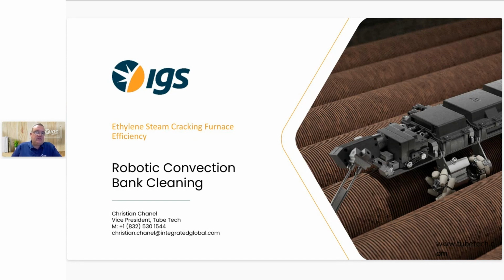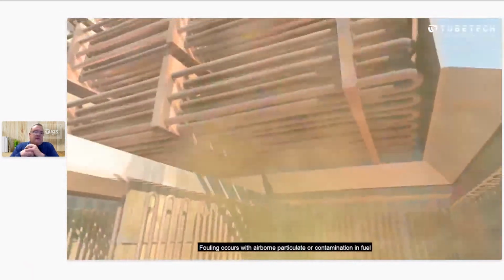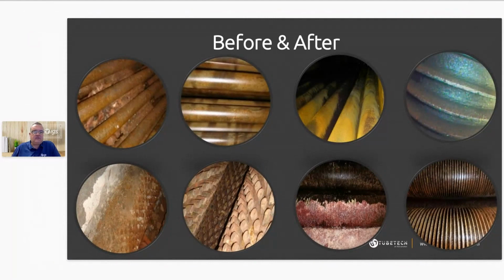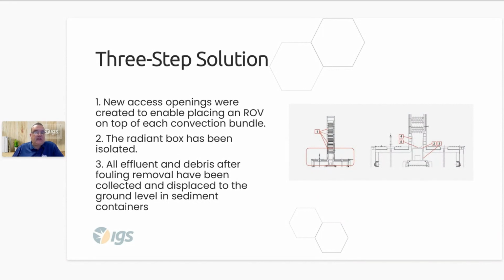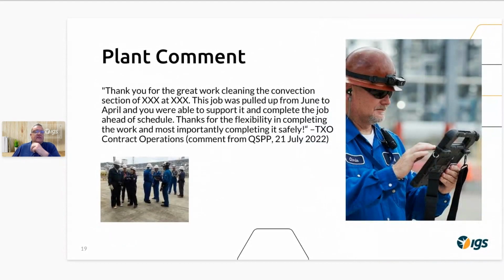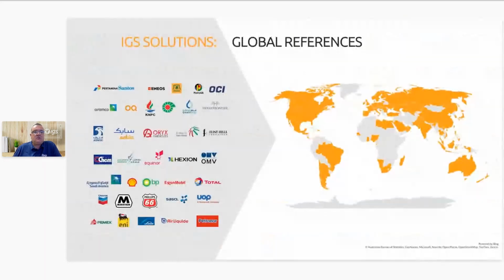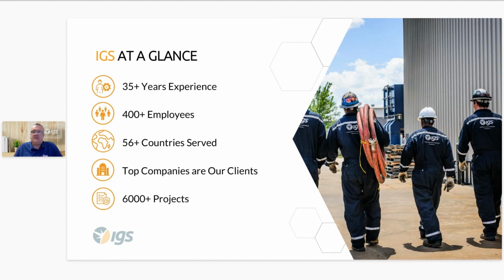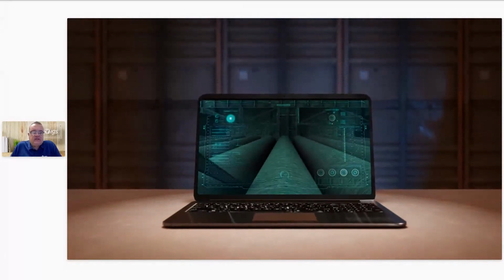Webinar - Ethylene Steam Cracking Furnaces Efficiency Improvements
0:00 Introduction and Webinar Agenda
2:53 Limitations of Traditional Cleaning Methods
5:43 How the ROV Cleaning System Works
8:35 Cleaning Results and ROI Case Studies
11:30 ROV Access and Fouling Removal Overview
14:19 Encapsulation for Ceramic Fiber Control
17:12 Thermal Spray Solutions and Online Services
20:04 Q&A: Global Reach and Tube Cleaning
22:56 Estimating ROI and Efficiency Gains
25:46 Safety and Precision of ROV Lance Cleaning